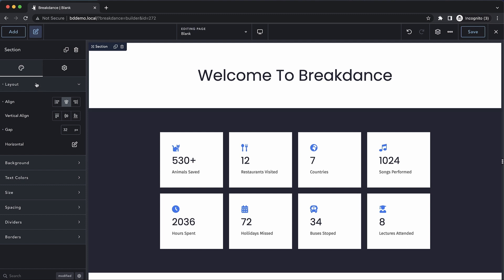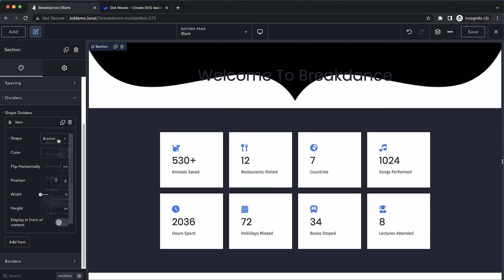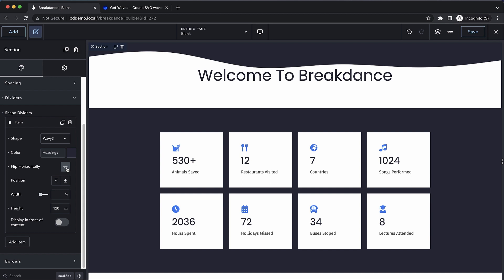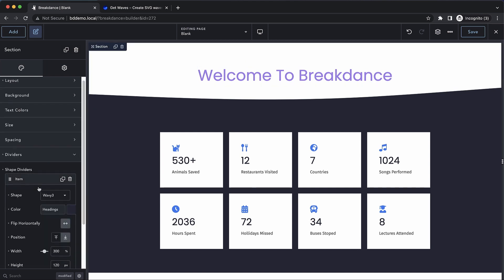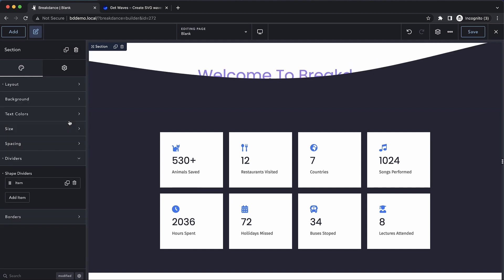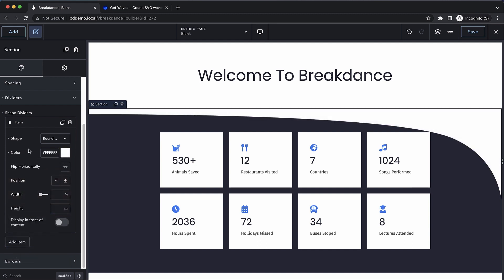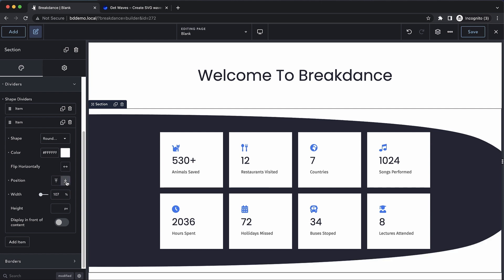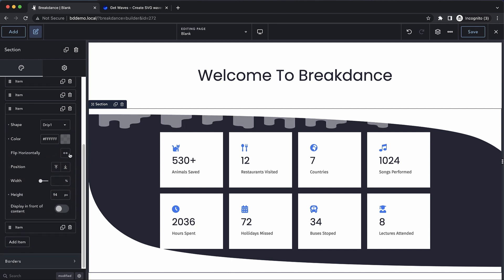Section Shape Divider Overview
In this video, learn more about Breakdance's Section Shape Dividers.